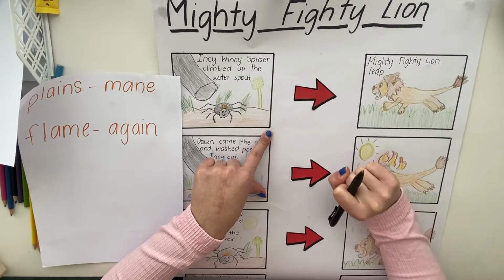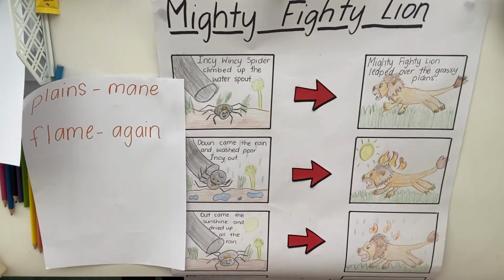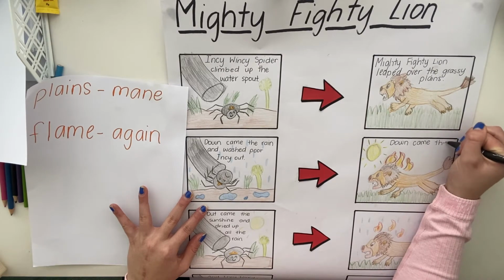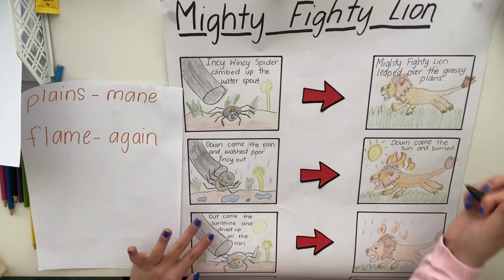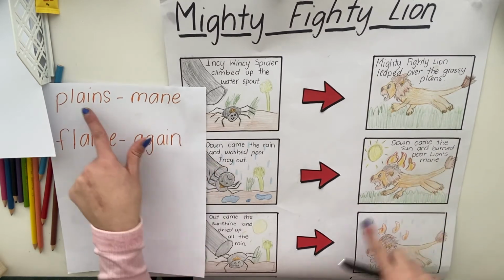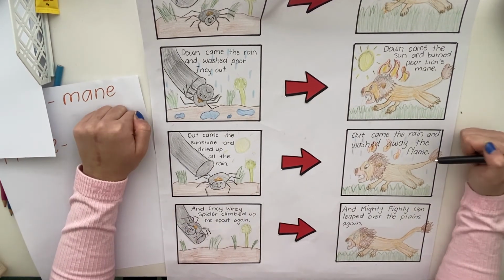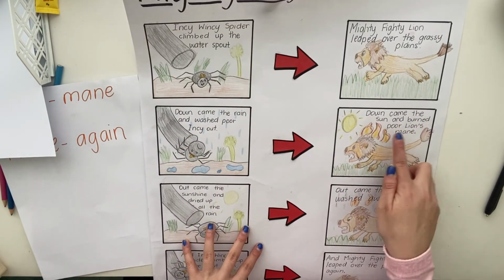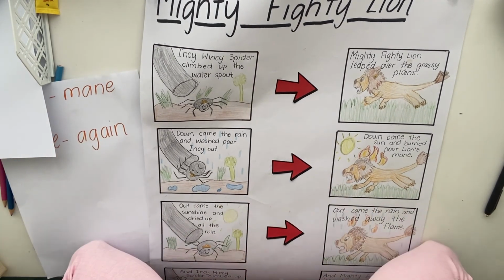Year 1 Writing